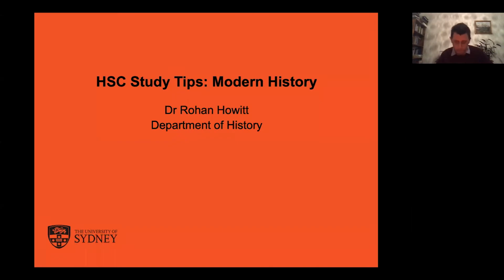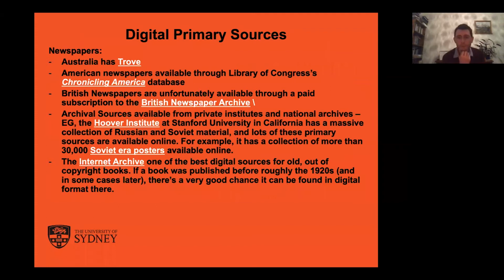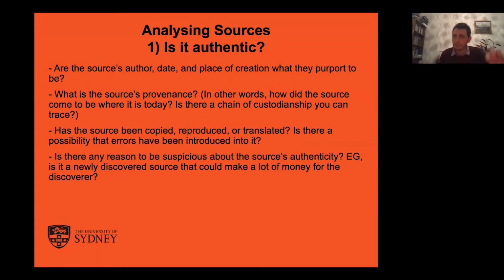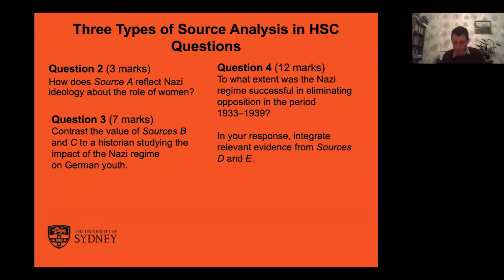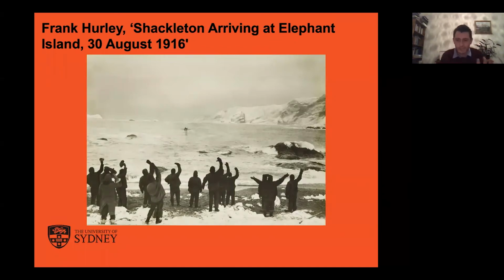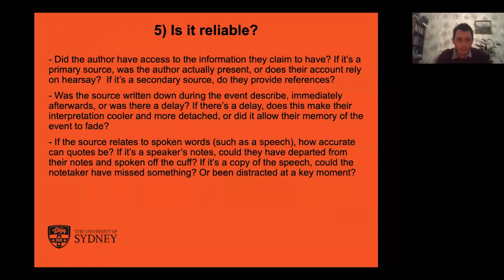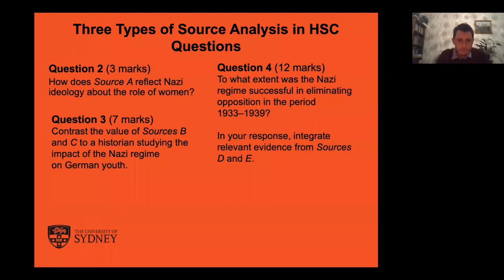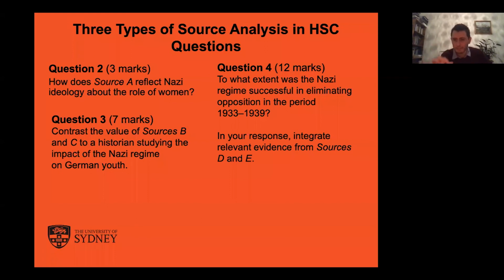HSC Study Tips: Modern History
Dr Rohan Howitt covers practical advice for studying and revising for the HSC, structuring sophisticated written responses, analysing sources, and accessing online resources to support your study for Modern History.

Dr Howitt has extensive experience teaching Australian History, International History, and Global History at the University of Sydney and University of Wollongong.

Contains image of Francis Hurley, 'Sir Ernest Shackleton arriving at Elephant Island 30 August 1916’. Courtesy of the Royal Geographical Society. Copyright approval pending.